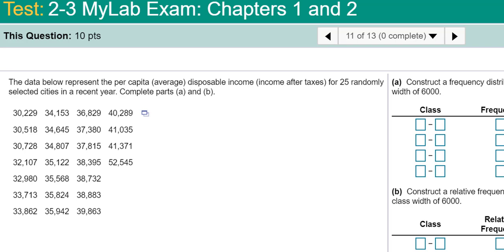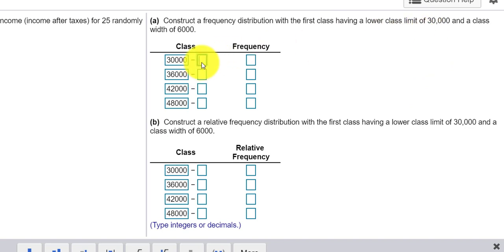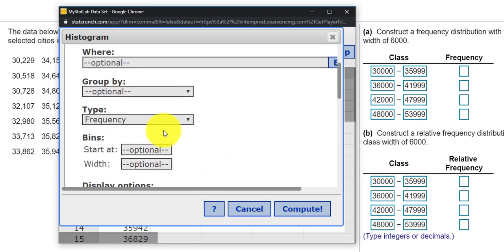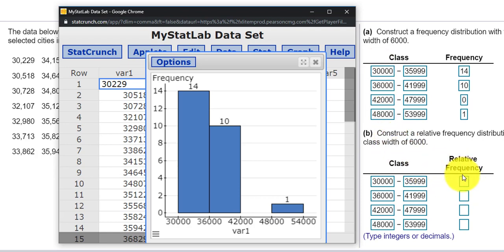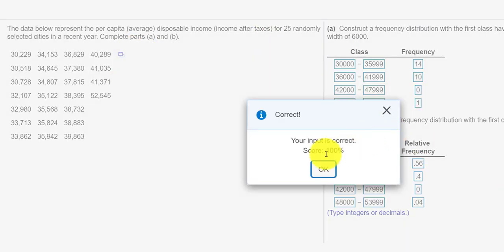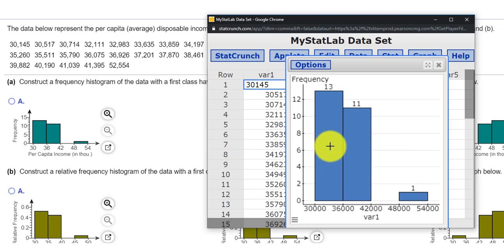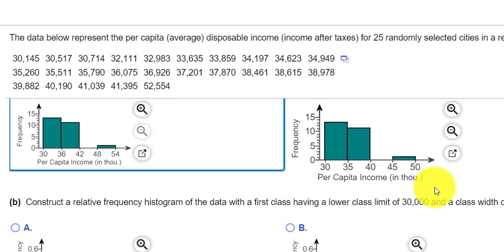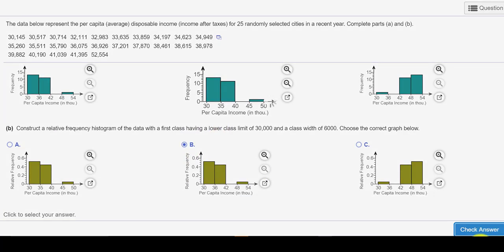MAT 130 #11 and #12 Test 2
Frequency Histograms and Class size Clas width